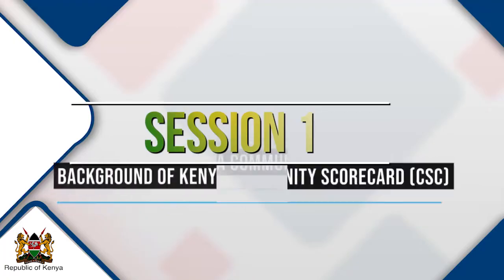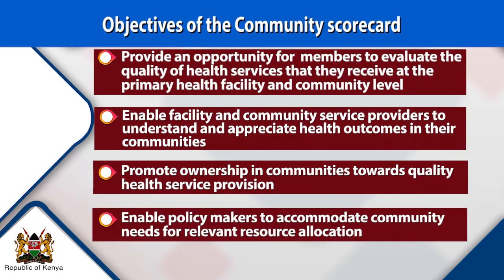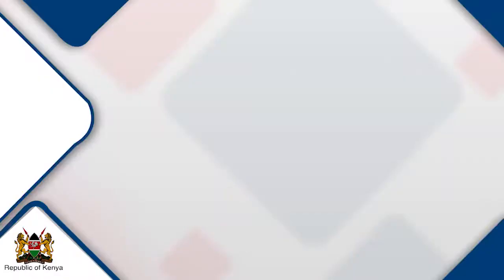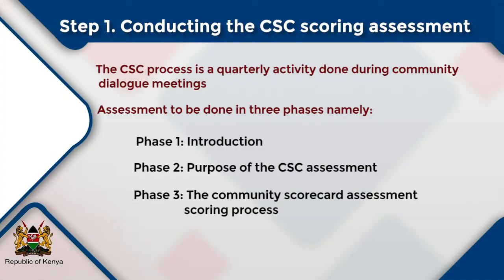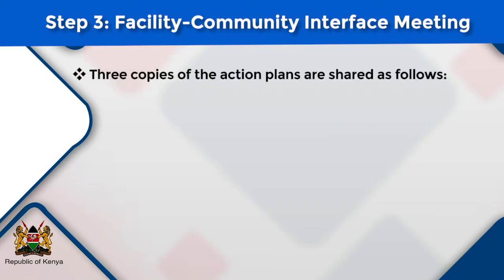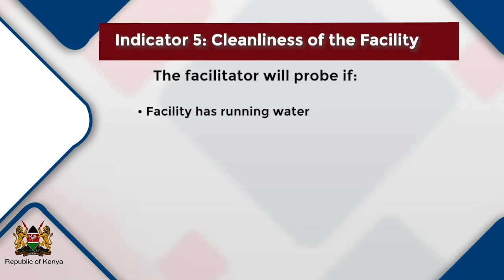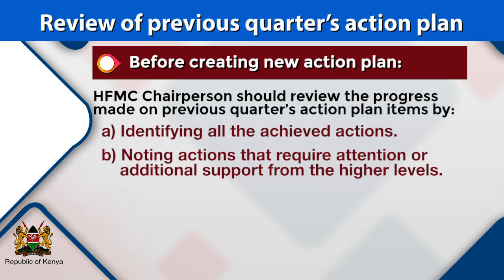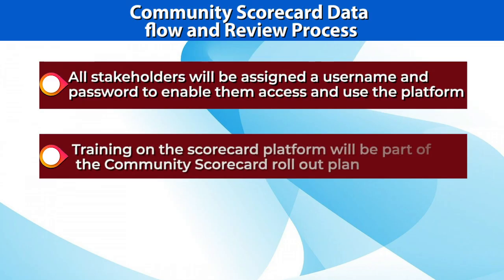Kenya community scorecard training